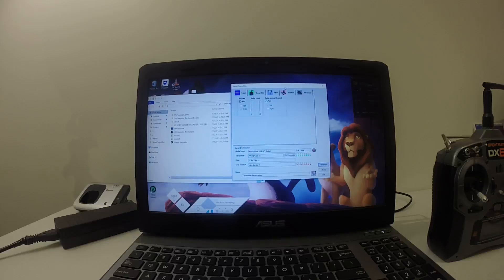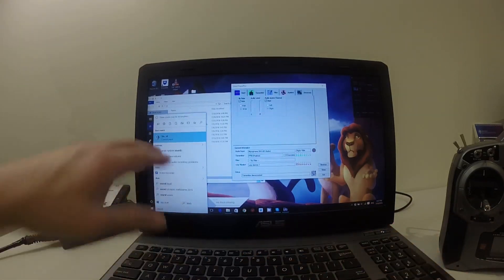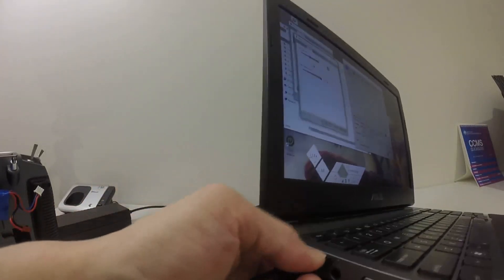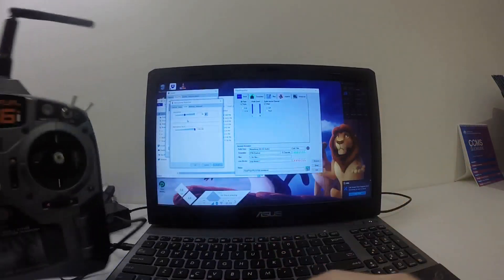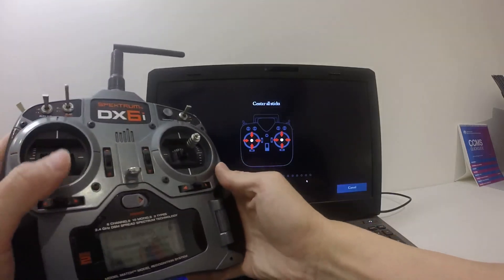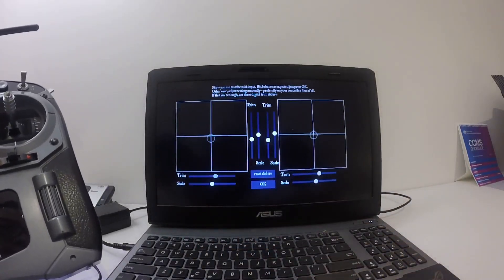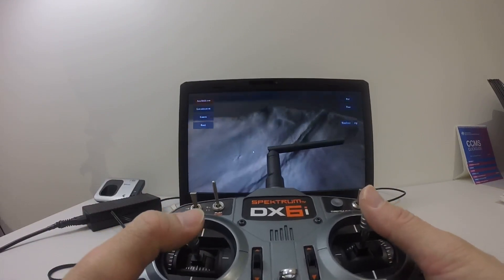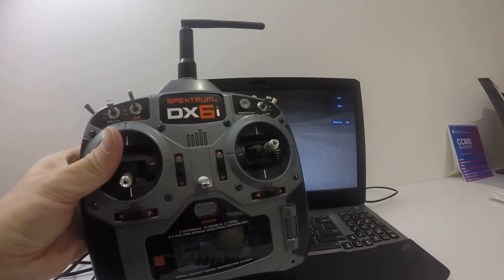Spektrum DX6i or DX6 transmitter + SmartpropoPlus with FPV Freerider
Brief instructions:
1. Plug one end of the audio cable (stereo/mono) into the back of the transmitter and the other end to the "Microphone" port of the PC. *** It will not work if the audio is plugged into the Headphone port of the PC.
2. Go to start on the lower left corner of the screen. Click and type in "sound" in the search bar. Select "sound" in the search results. It will open up the 'sound" menu box. Under the "playback" tab, double click on "speakers" and the "speakers properties" menu box will appear. Go to the "levels" tab and move the slider to the left to make the value around 40 or to whatever value that is applicable to your case until you get a stable connection with SmartpropoPlus and it detects all the channels. (Of course before this, you need to connect your audio cable and switch on the transmitter with SmartpropoPlus open.
3. After this, open FPV Freerider and calibrate the transmitter as normal and it should work now.

This is a good simulator. You will be able to improve your LOS, Acro and FPV skills. Please go get one to support the developer.

For Android version, just use your compatible Android Smartphone.